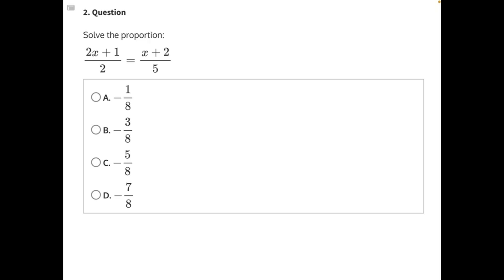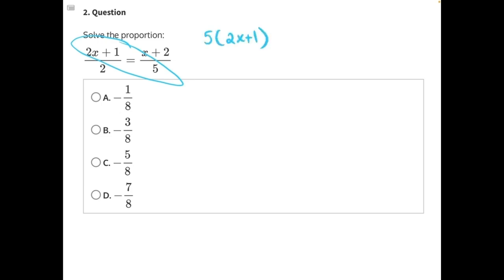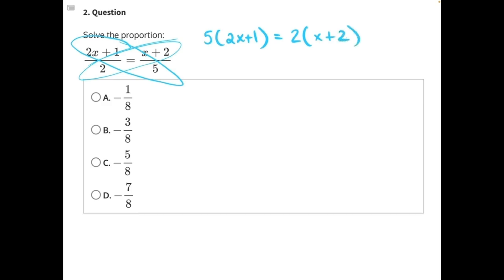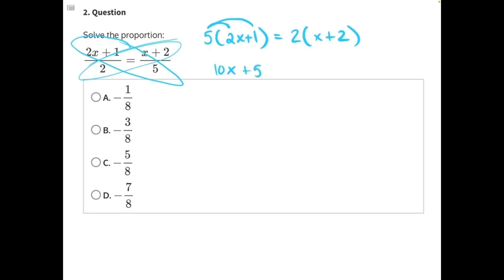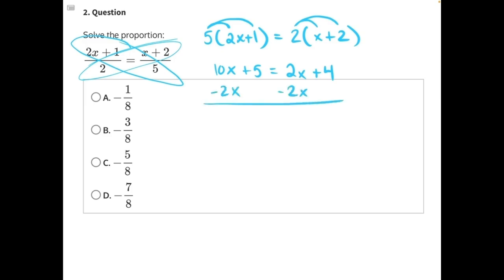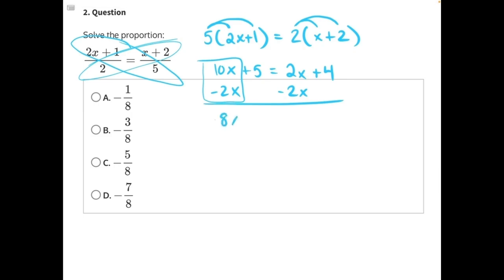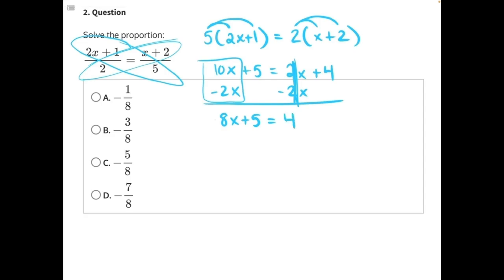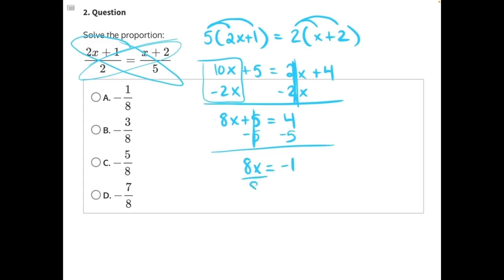Solve Proportions 2 V2